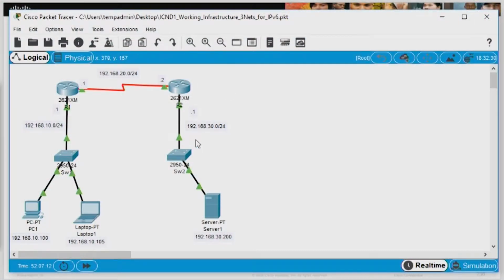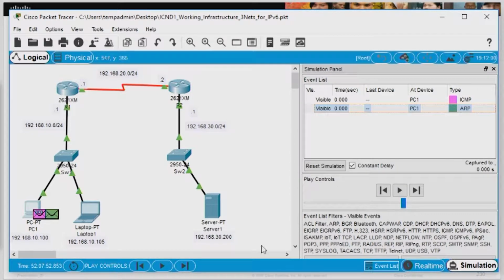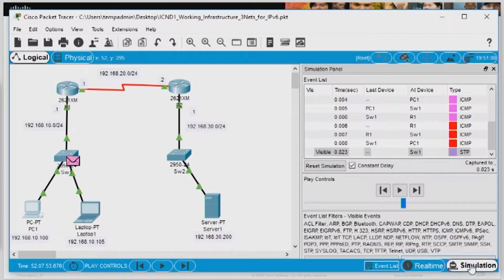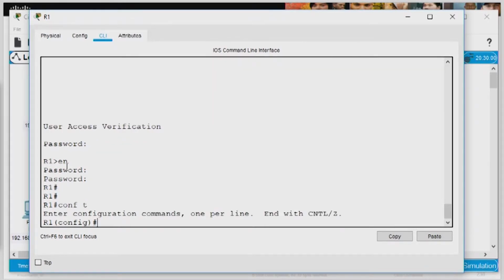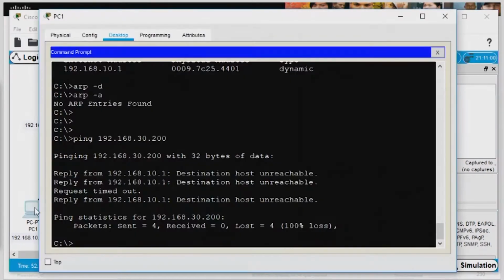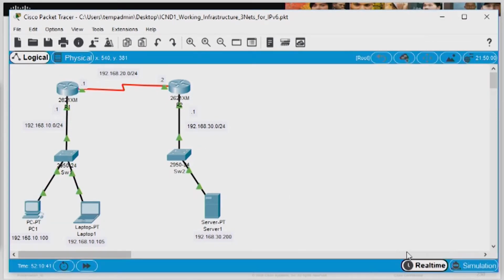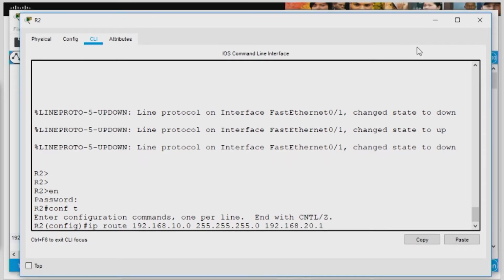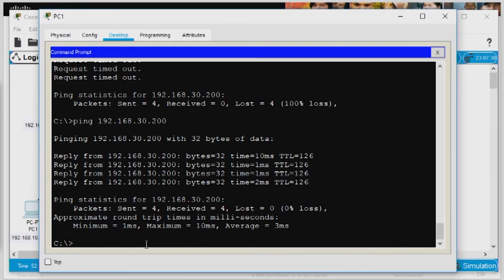F4Video8 230 233